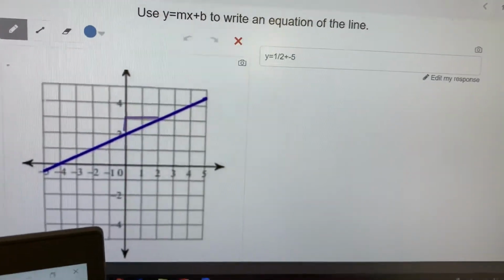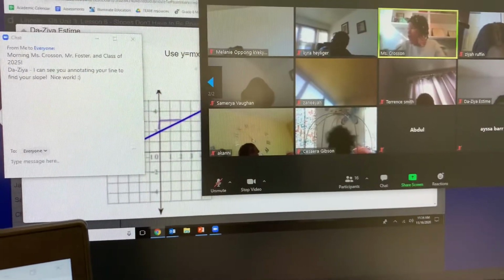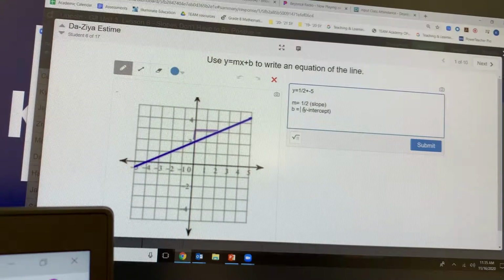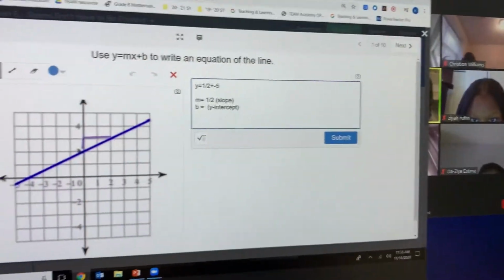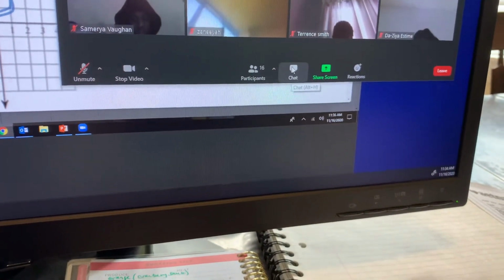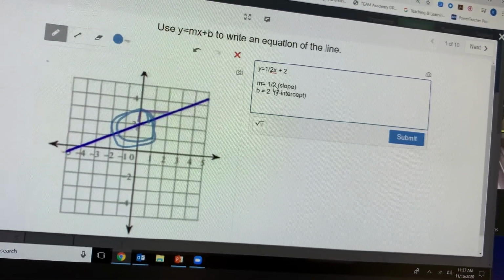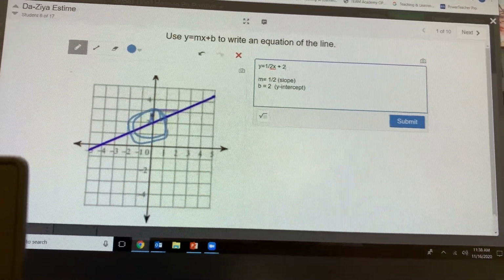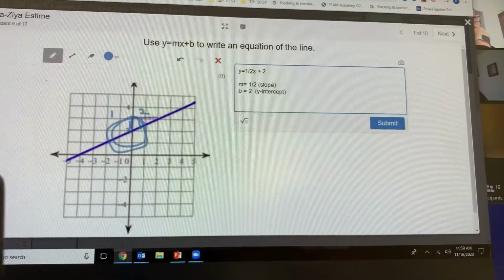Crosson - 8th Math - Review of y=mx+b - 11.16.16